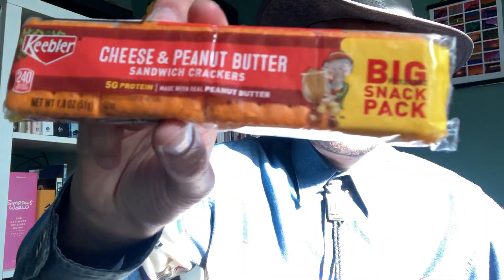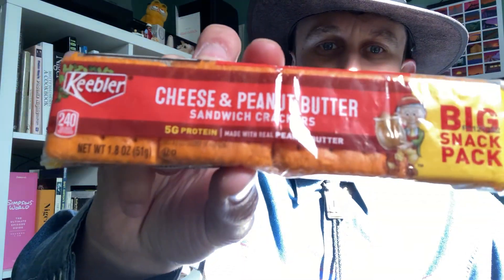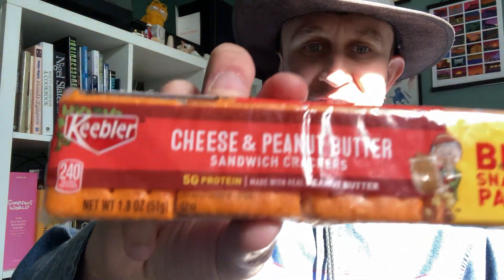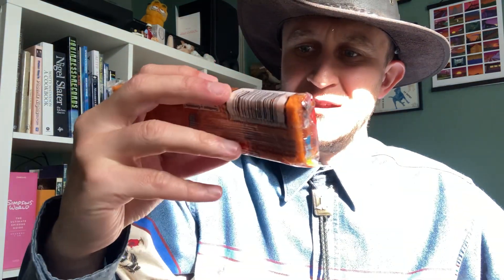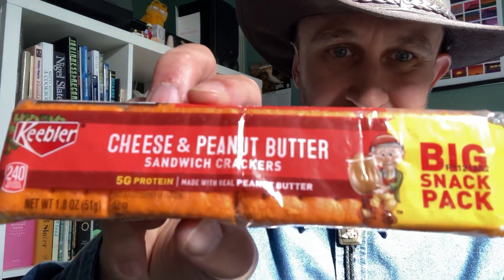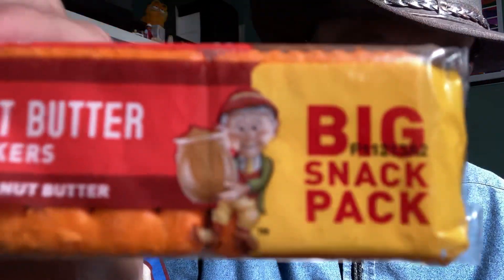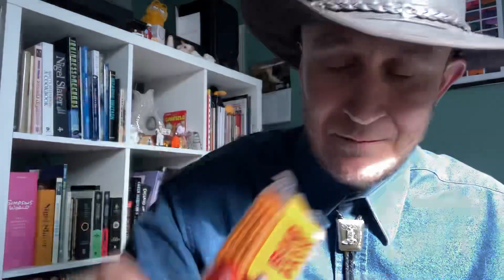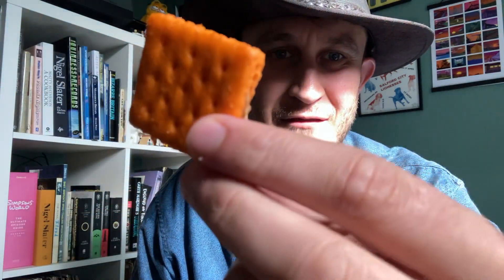Keebler Elf cheese and peanut butter crackers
Not bad quite morish